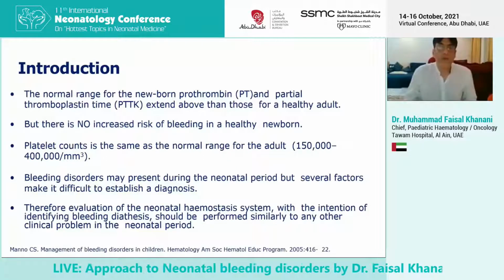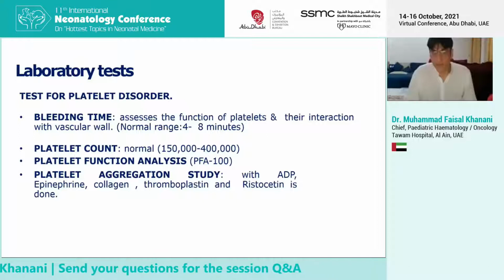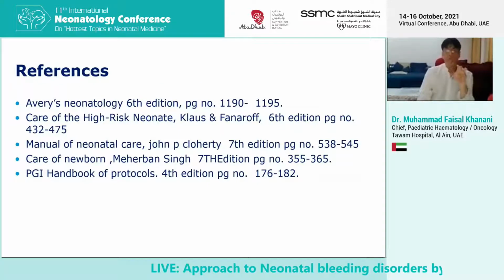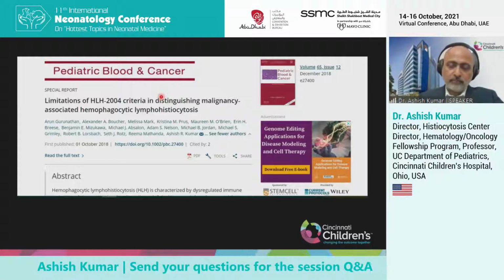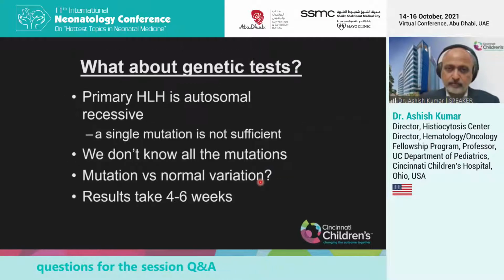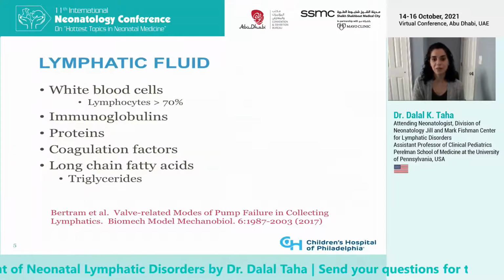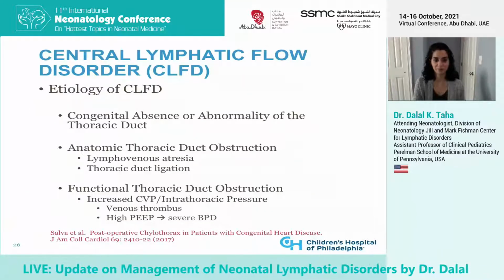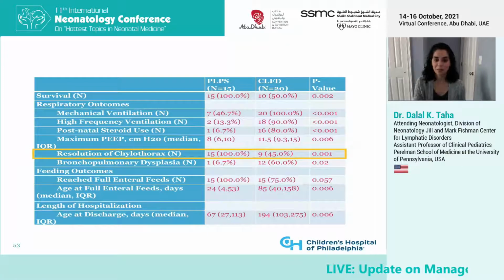SEHA 2021 SESSION 2 HEMATOLOGY